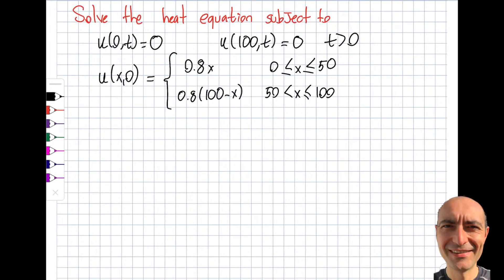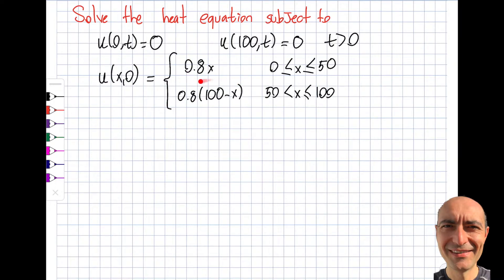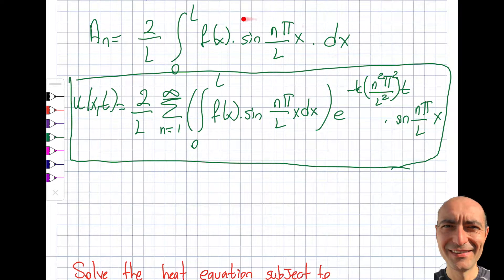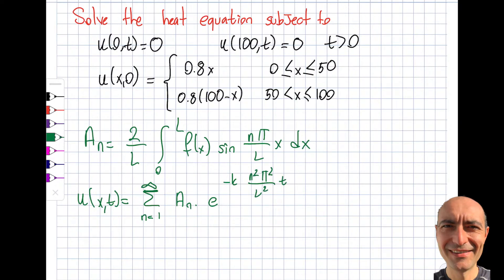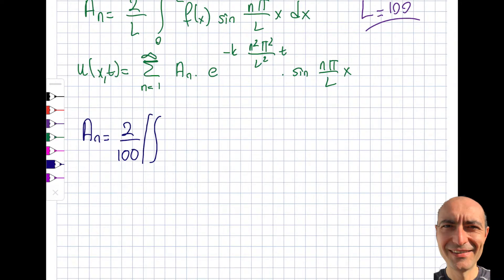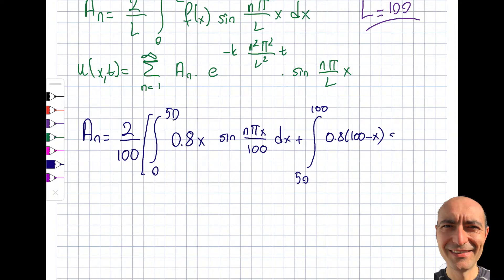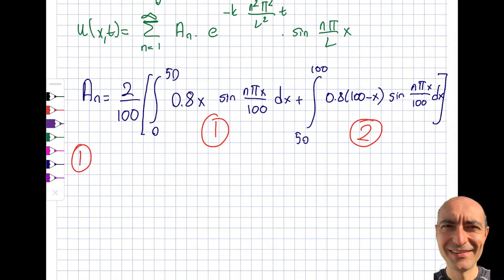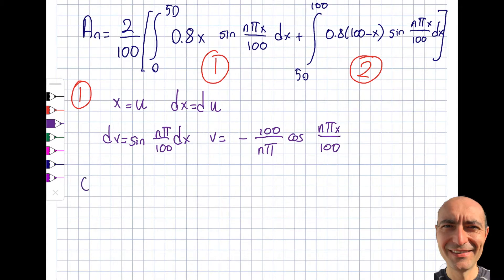Partial Differential Equations - 5.5 - Heat Equation - Part 2 of 2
In this segment, we show the detailed solution steps for the heat equation by using the separation of variables. This material is based upon work supported by the National Science Foundation under Grant No. 2019664. Any opinions, findings, and conclusions, or recommendations expressed in this material are those of the author and do not necessarily reflect the views of the National Science Foundation.